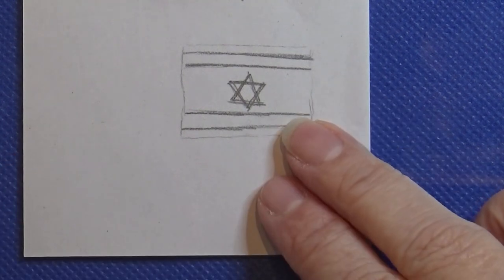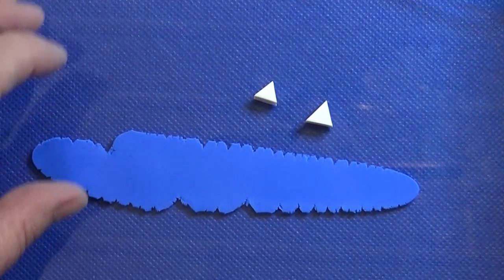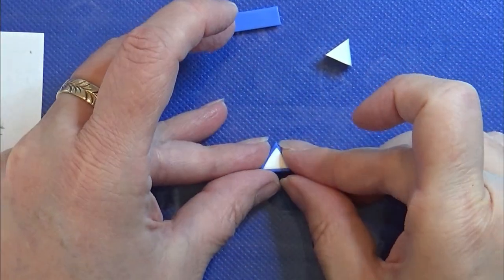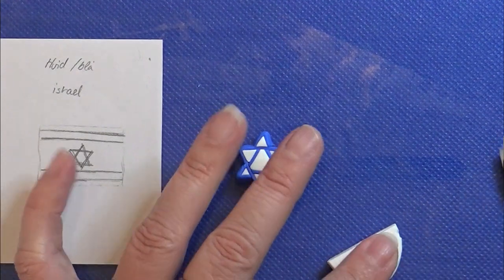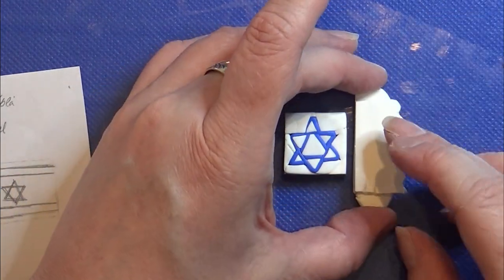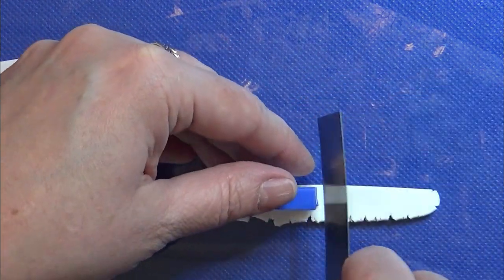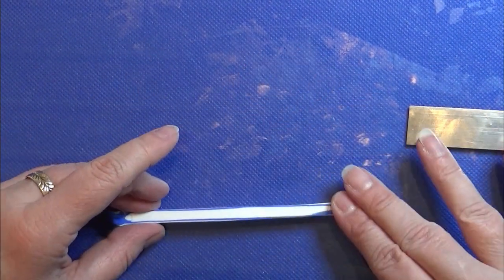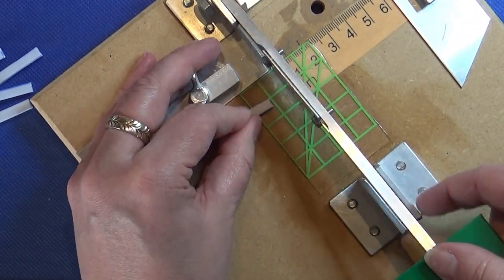Polymer Clay Miniature - Israel Flag Cane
The Israel flag in a cane of polymer clay - fimo/cernit in 1:12
This was requested for over 5 month ago, so I thought I needed to get this made.

The background music is: Dan O'Connor - Everything Begins